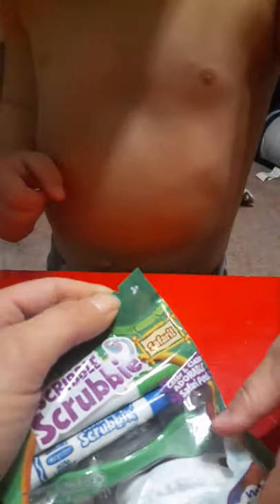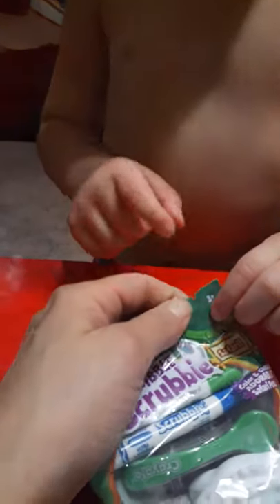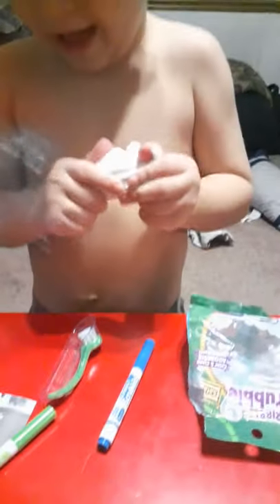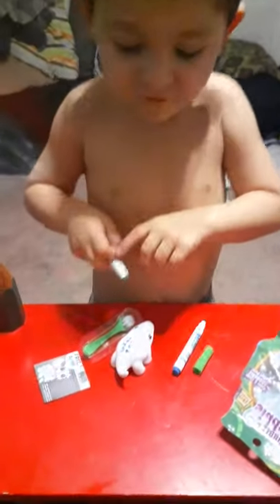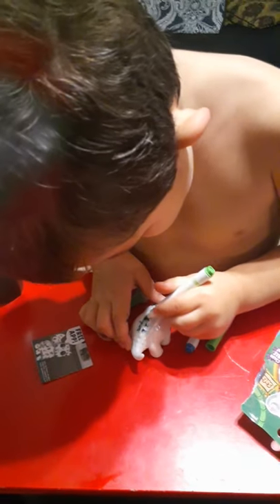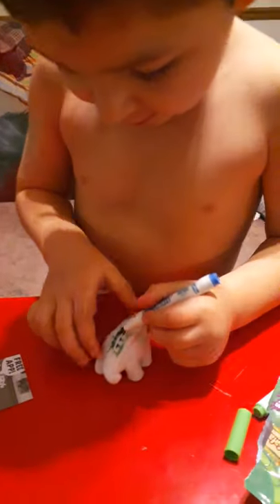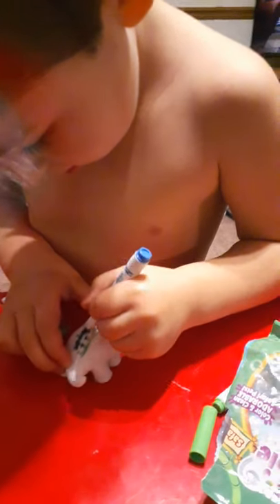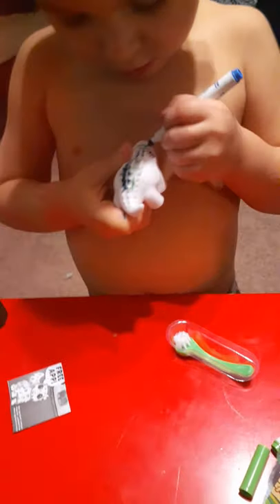Crayola Scribble Scrubbie!!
Such a cute crocodile named Abi. even though the video was cut short he still came back to finish using his coloring skills.